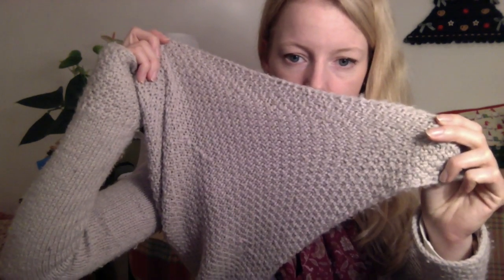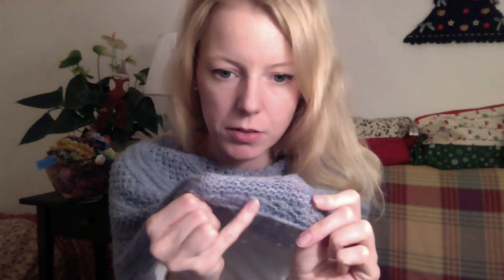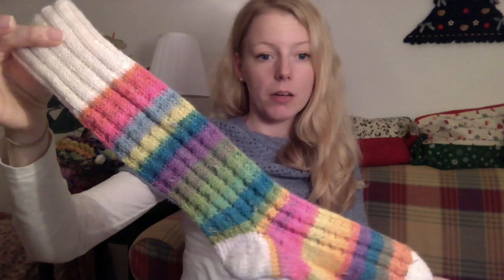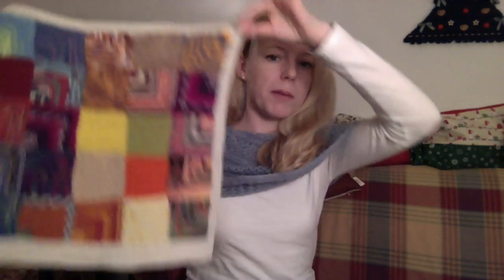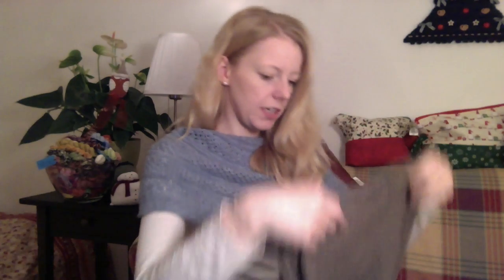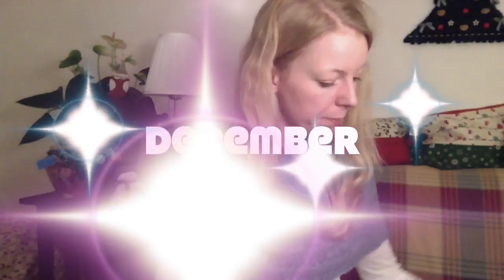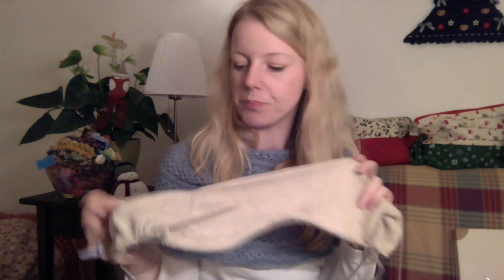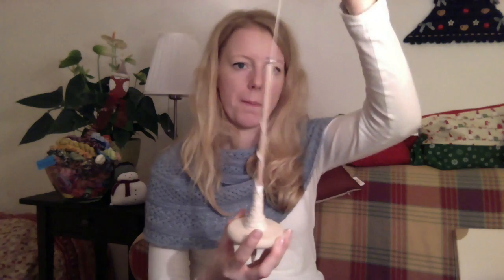Episode #10 - Review of my knitting year 2016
In this episode I am showing off all of my knitting projects from 2016